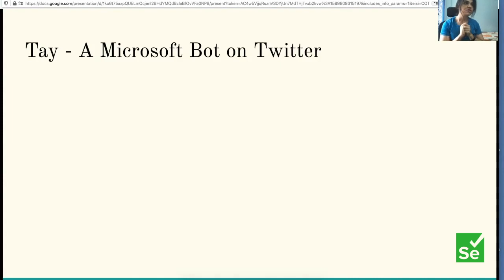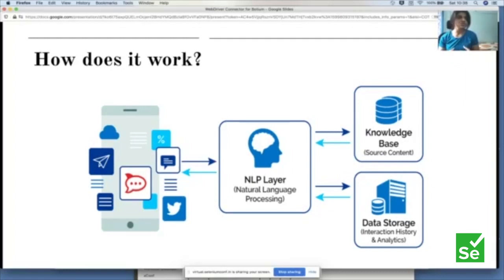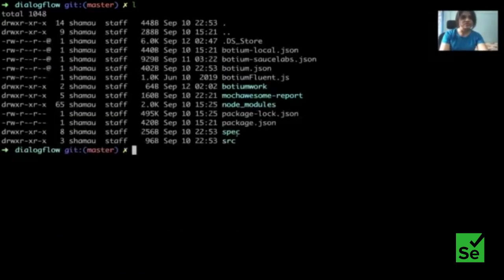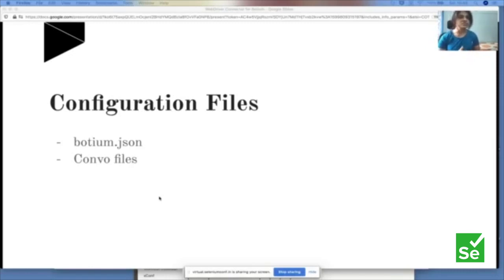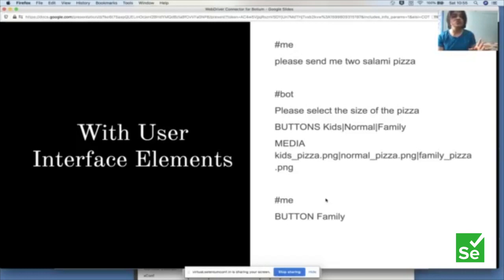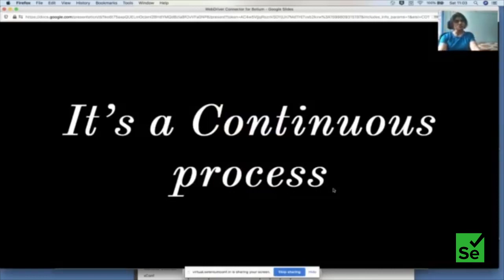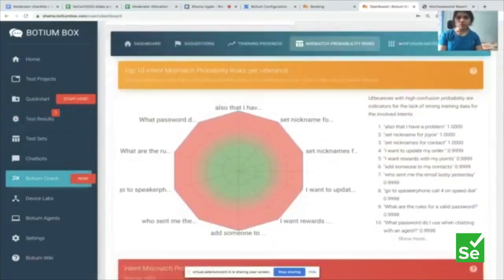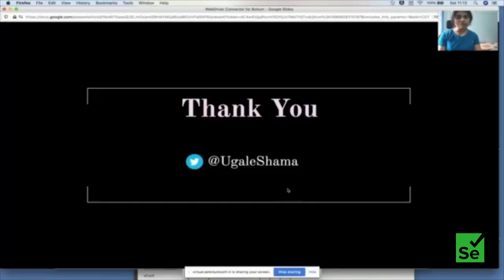Webdriver connector for Botium - Tool for testing Conversational UI by Shama Ugale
Last year was dominated by the smart devices & voice based home assistants. These use the conversational interfaces unlike other applications to interact, built using advanced algorithms, ranging from natural language processing to AI/ML techniques. They are constantly learning by themselves improving the interactions with the user bringing up the challenge of non-deterministic output. To such interfaces, natural language is the input & we humans love having alternatives & love our synonyms, express using emojis gifs & pictures. Testing in this context moves to clouds of probabilities.

Unfortunately Selenium cannot be used to automate such systems and hence Botium was designed.

In this session I will cover the Selenium driver for Botium to automate E2E tests on Web UI and mobile  along with testing strategy, testing NLP models &  automating these tests to the CI/CD build pipelines with a DialogFlow based 'Coffee-Shop bot' as an example during my demo.